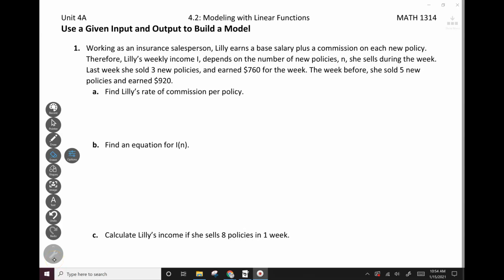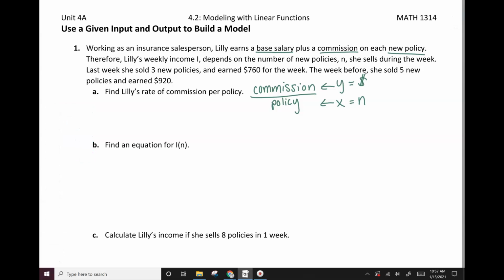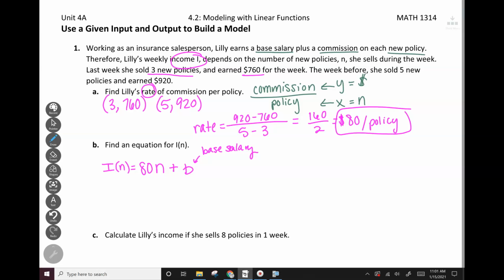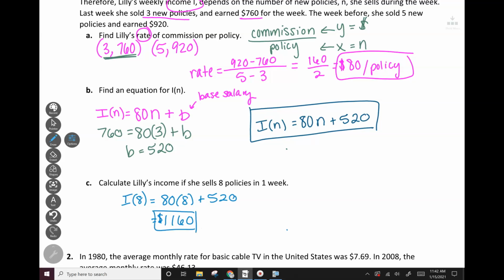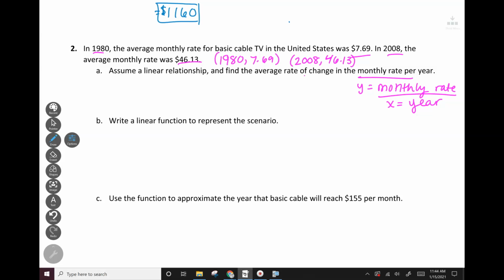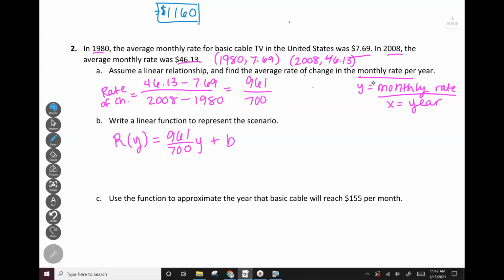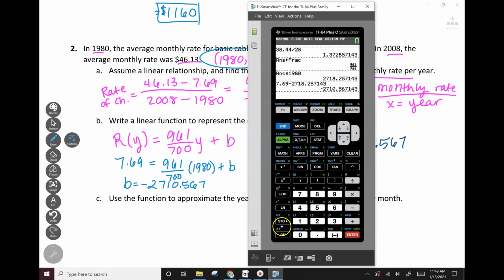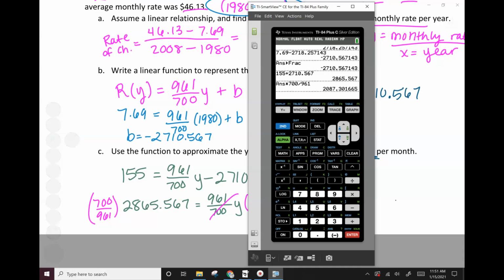4.2 Part 1 Modeling with Linear Functions